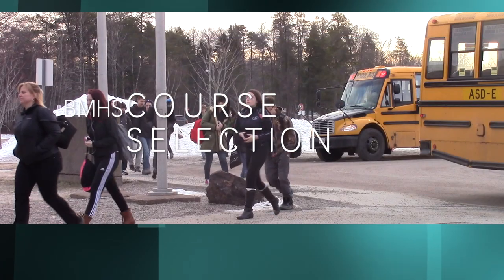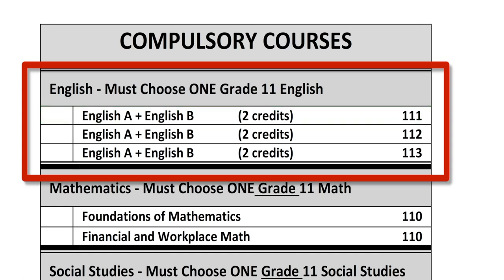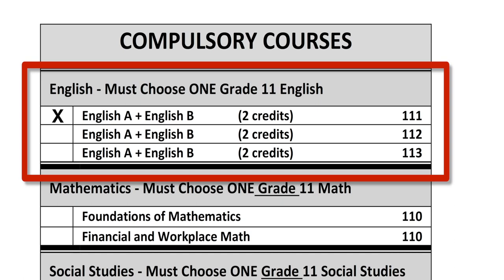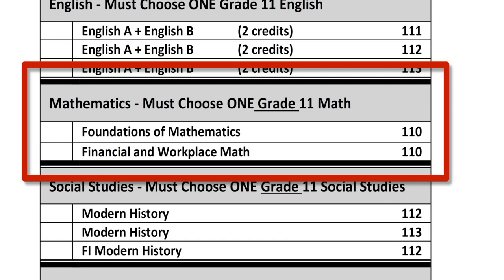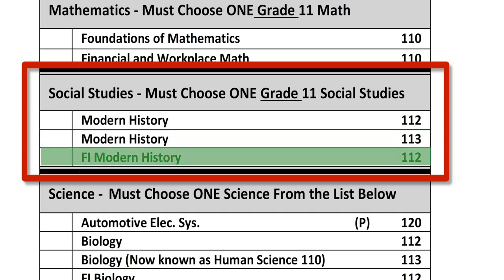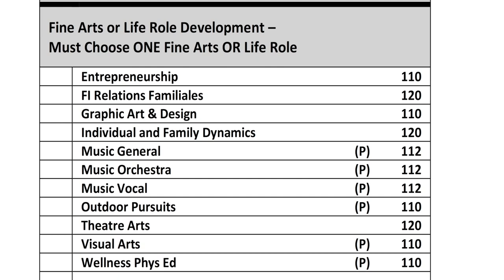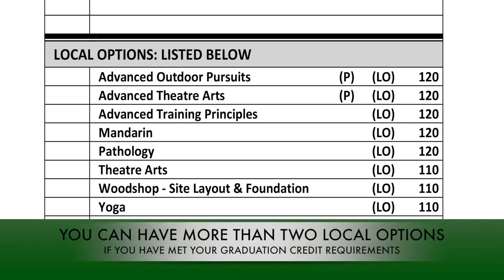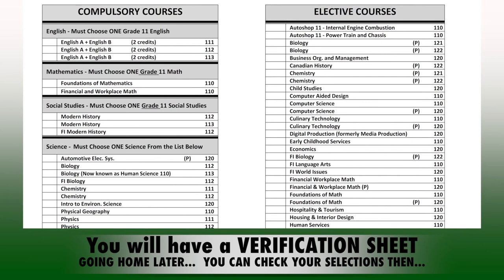Grade 10s entering Grade 11 - Course Selection Guide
This is for students in grade 10 choosing grade 11 courses.